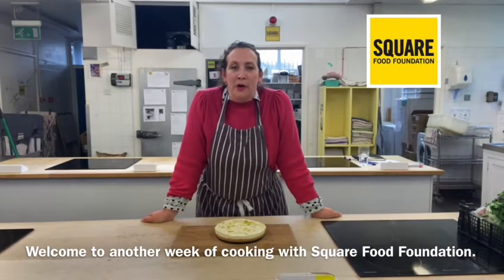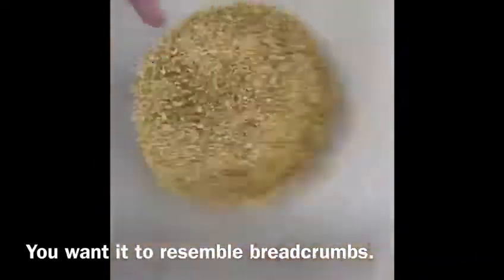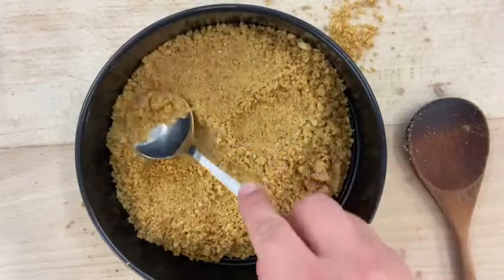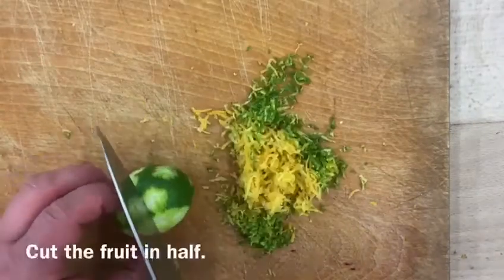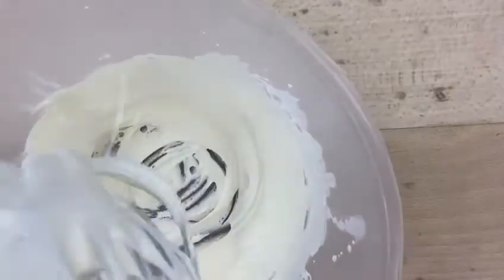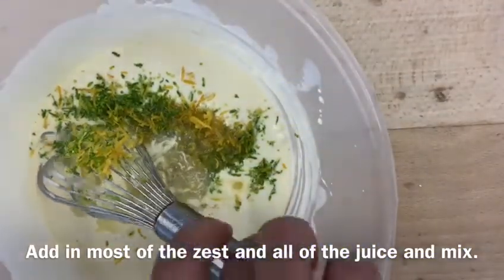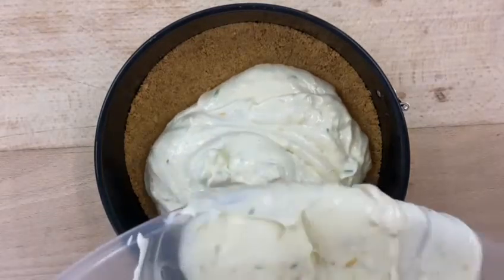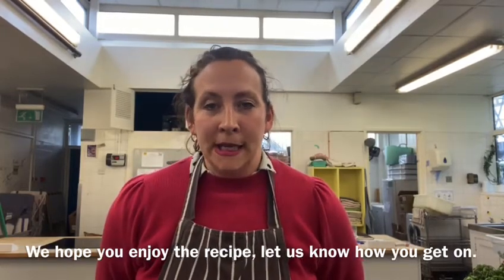Lemon & Lime Cheesecake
Make your own deliciously tangy, super easy, lemon & lime cheesecake.
Follow this step by step recipe from Square Food Foundation teacher, Charlotte for a perfect pud.